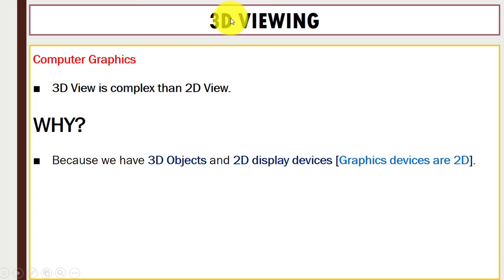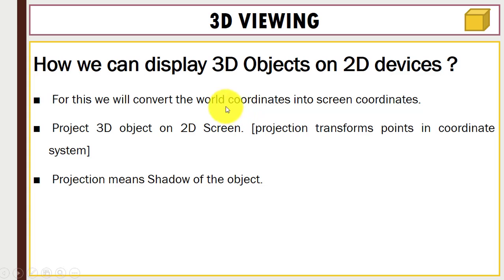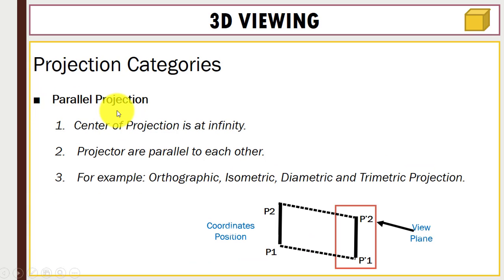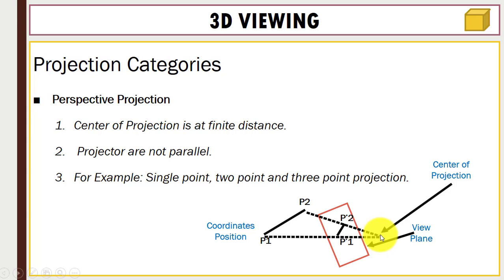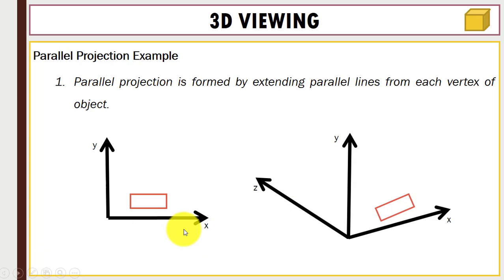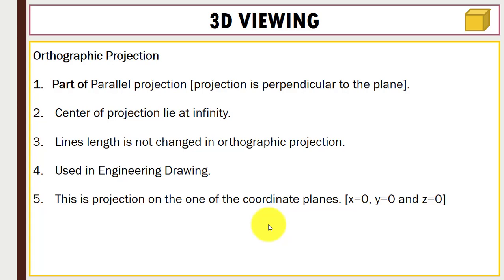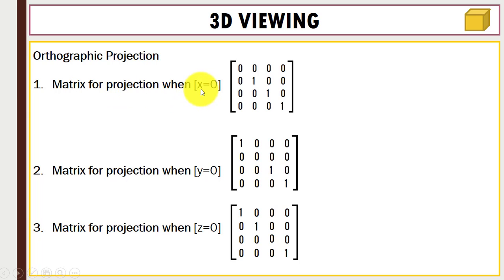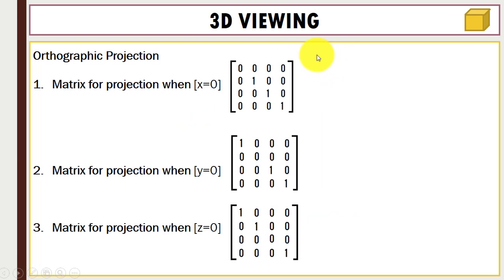3D Viewing | Types of Projections | with Example ~xRay Pixy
In this video, you will learn, 3D View, Types of Projections with suitable example.

Topics Covered:
What is the projection?
What is a 3D View?
What is a 3D Display?
What is the Parallel projection?
Computer Graphics Unit 3 Topics
Three-dimensional concepts and object representation: 3D display methods, polygon surfaces, and tables, Plane equations, polygon meshes, curved lines and surfaces, quadratic surfaces, spline representations: Bezier curves and surfaces, B-spline curves and surfaces. Three-dimensional transformations and viewing: 3D geometric and modeling transformations- translation, rotation, scaling, composite transformations, 3D viewing-viewing pipeline and coordinates, projections, clipping, parallel and perspective transformation, visible surface detection methods.